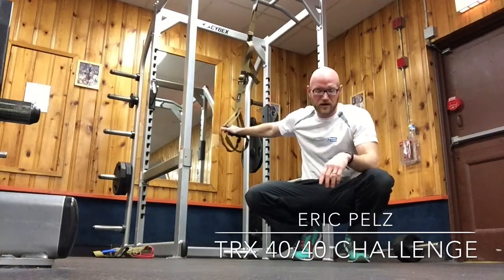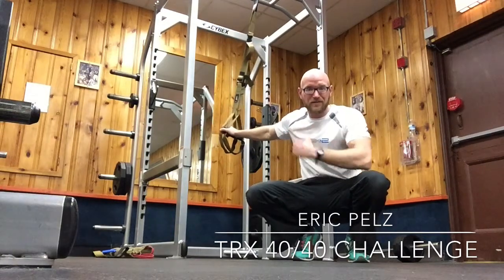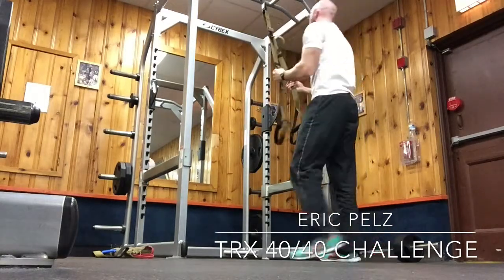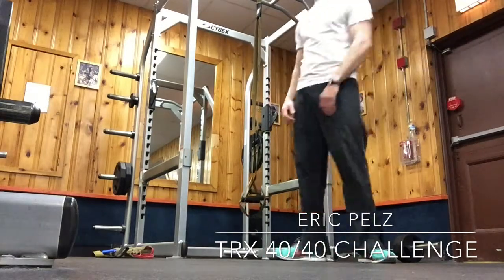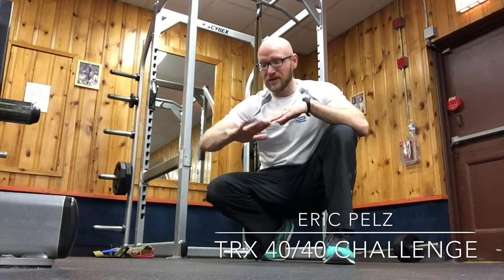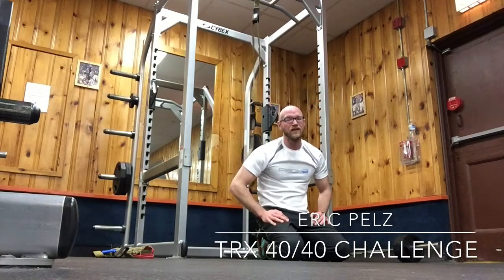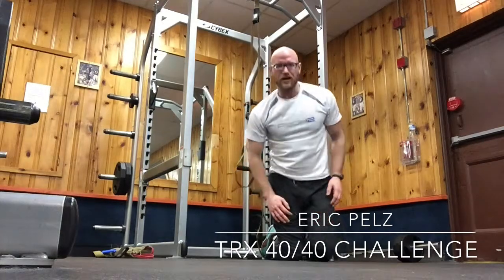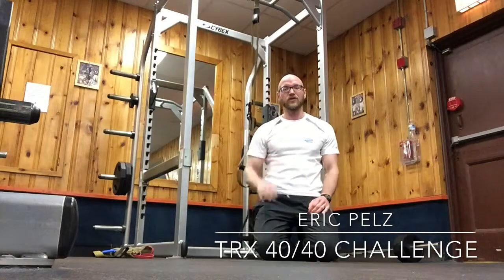How to Complete the TRX 40/40 challenge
Eric Pelz with Pelzfit Training Inc attempt to complete the TRX 40/40 Challenge.

First exercise is the TRX Row.   Try to complete 40 or more Rows.

Rest for 1 minute.

Then complete the 40 + TRX Atomic Push-up.

Eric Pelz Personal Trainer and Full Time Dad.